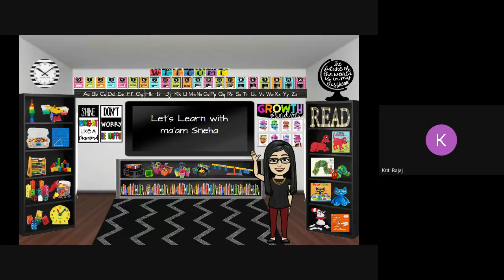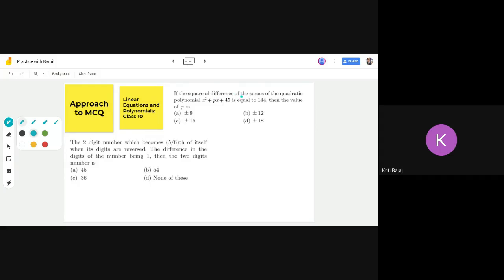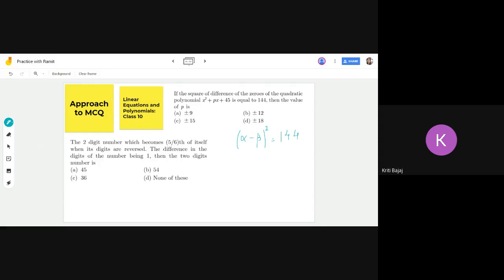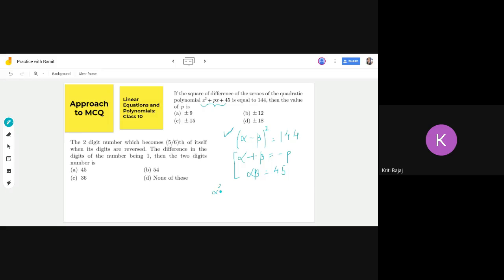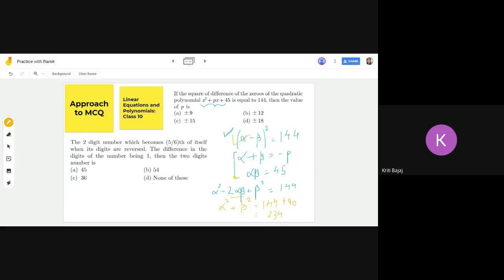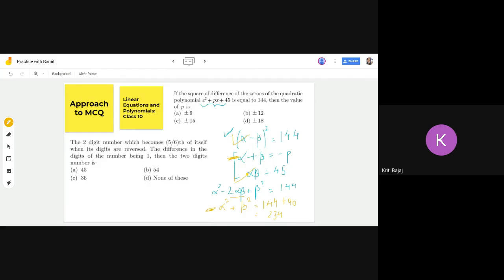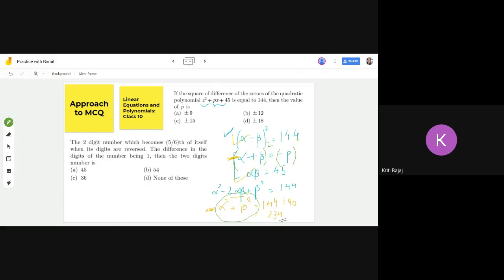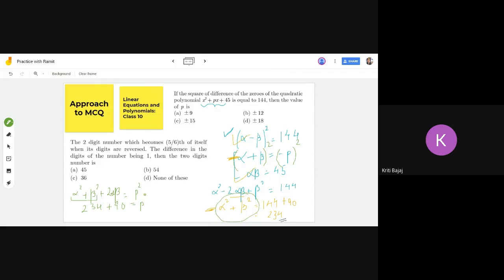Tackling MCQ : Solving approach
MCQ questions in exams can be tricky and challenging. However, smarter ways and means must be used to tackle them. Sometimes we are bound to solve a particular question, rather than searching a technique that can be labelled as a short cut.
Do not create short cuts by wasting long time duration. In lieu of being a strategist , simply solve out the conventional way! After all, it will lead you to the correct answer.